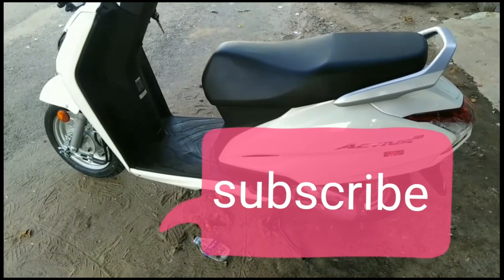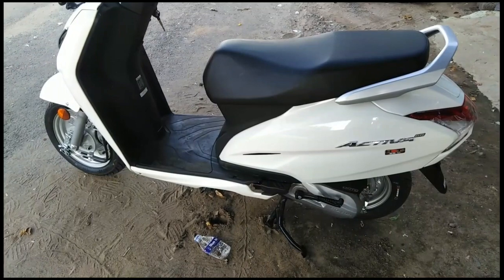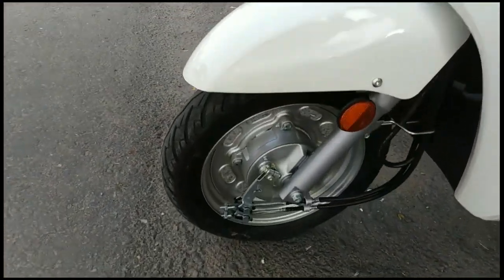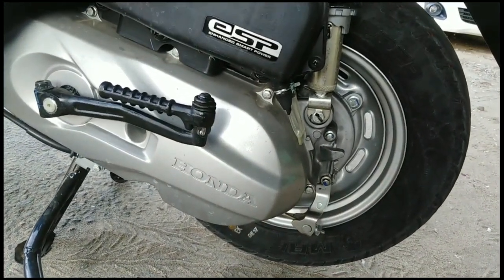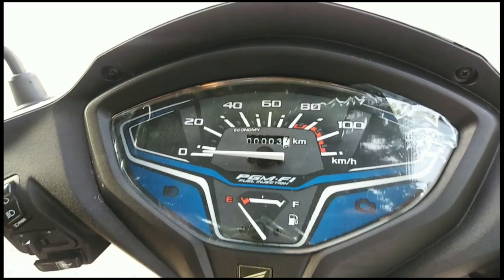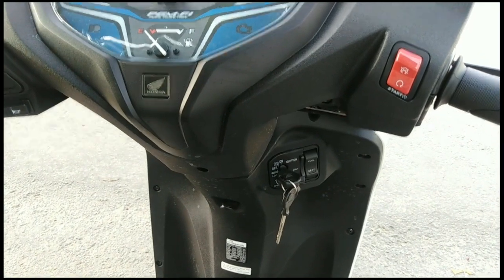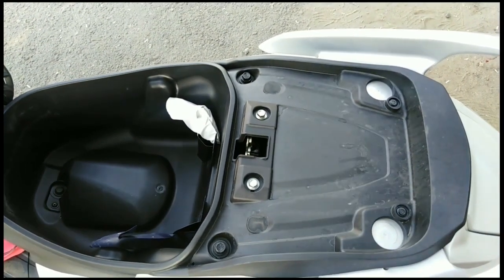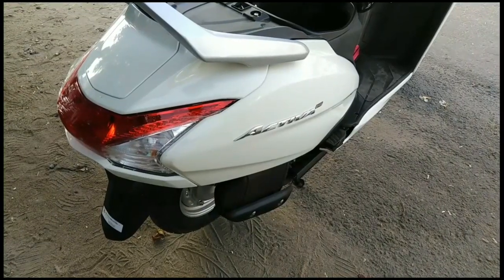HONDA ACTIVA 6G BS6 IN TAMIL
This video about all bike information and detail review ...